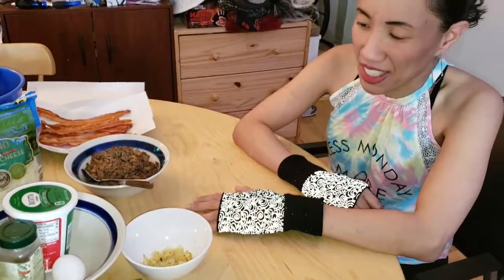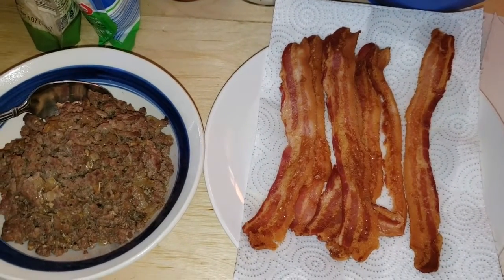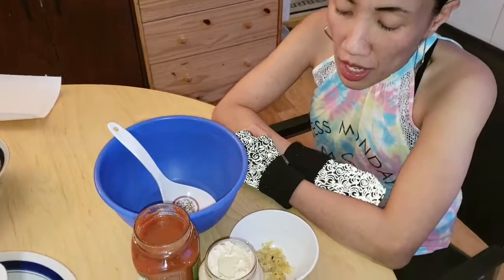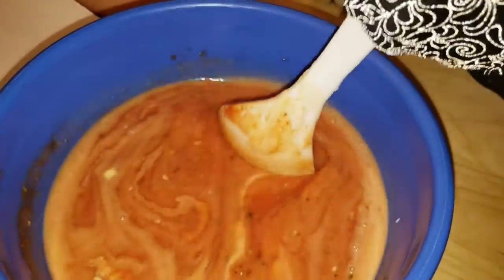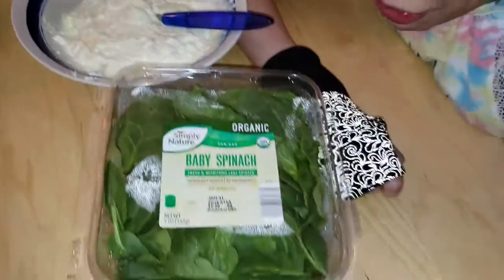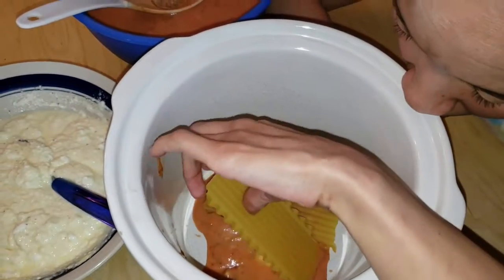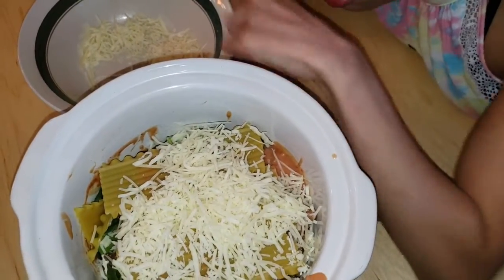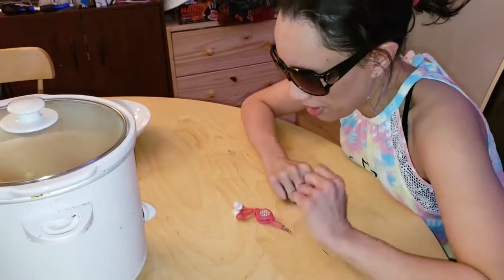Mr. & Mrs. Food (with a Twist!) [Goes International]- Slow Cooker Lasagna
Hi Everyone!  Today we are going Italian.  We are cooking one of our favorite dishes in the slow cooker.  This recipe is actually from one of our dear friend Chris.